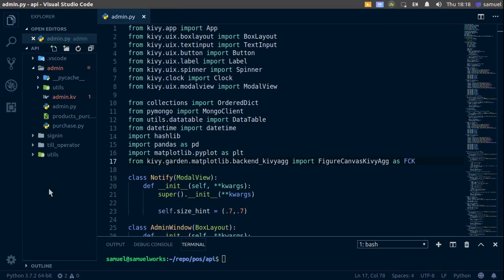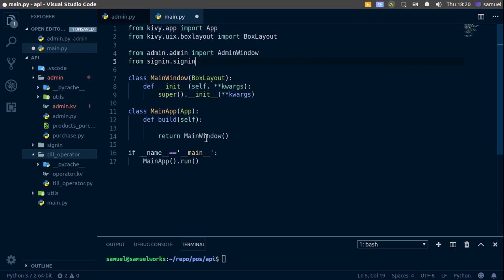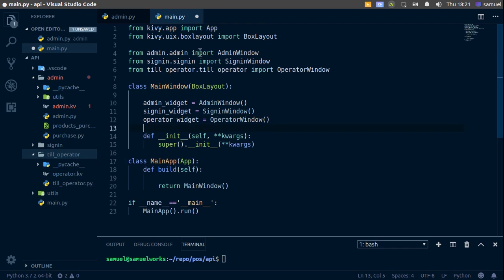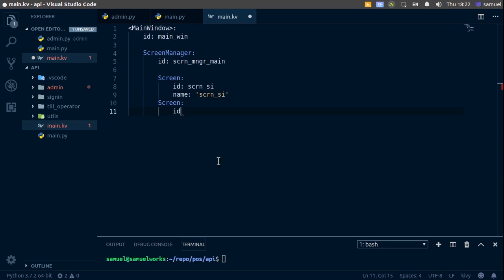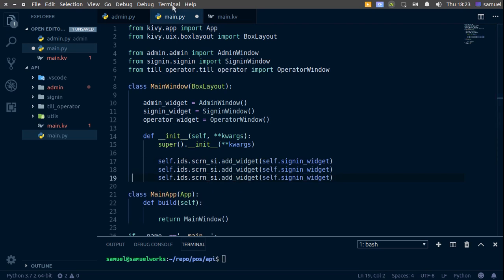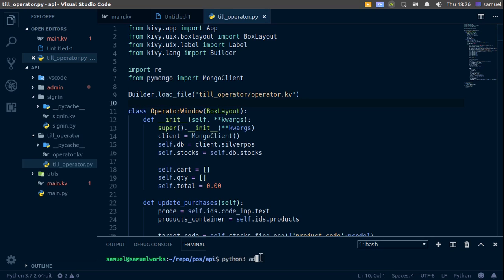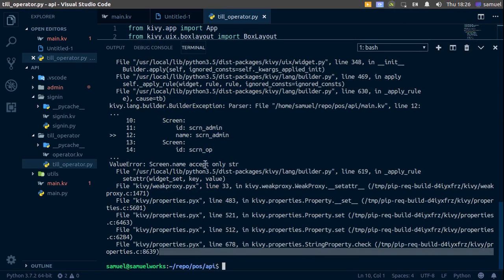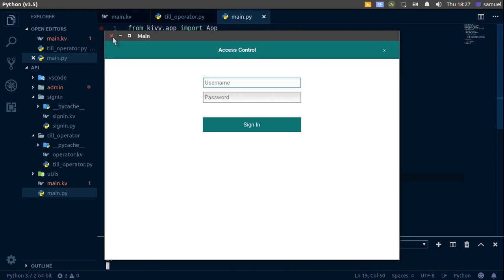Python/Kivy POS System Part 5:Routing(Part 1)